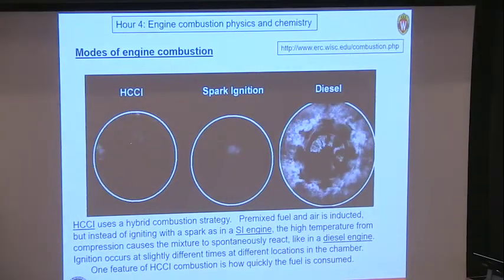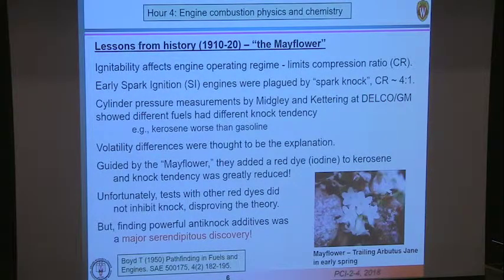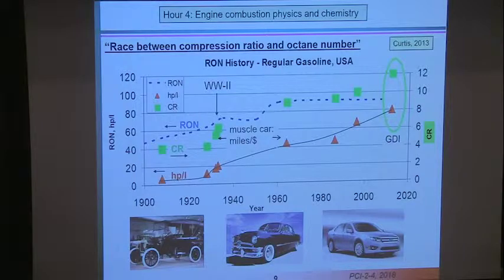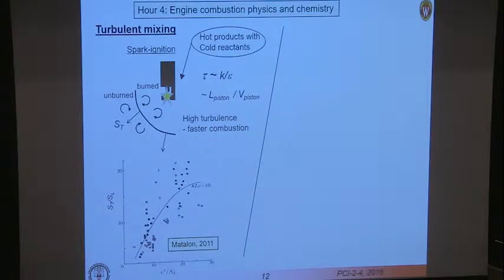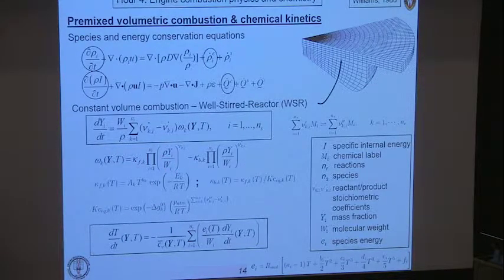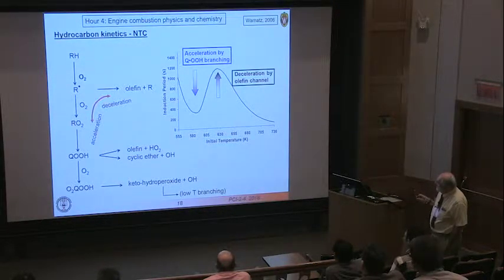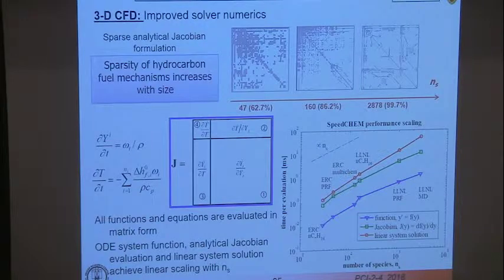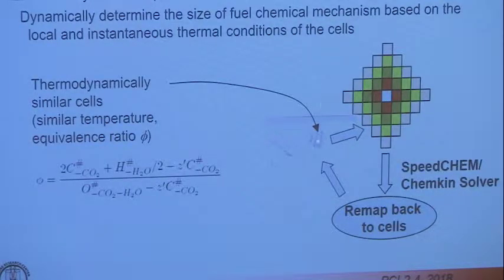Reitz Day 2 Part 1